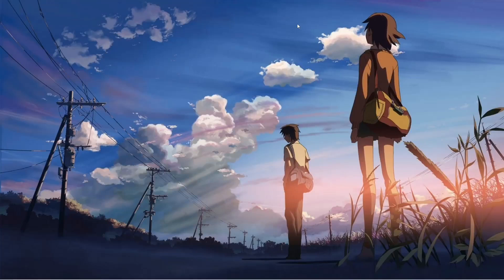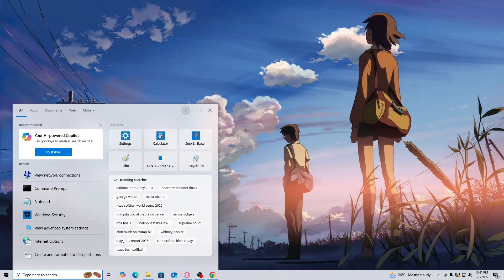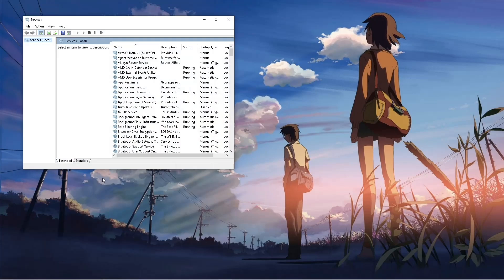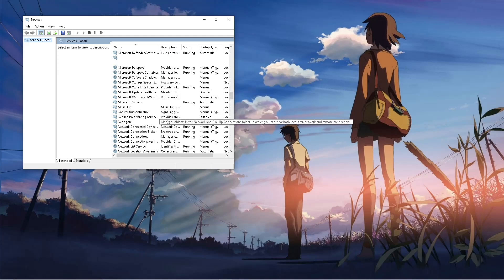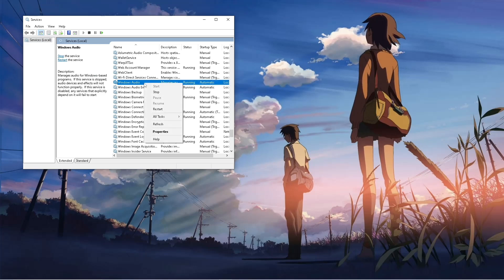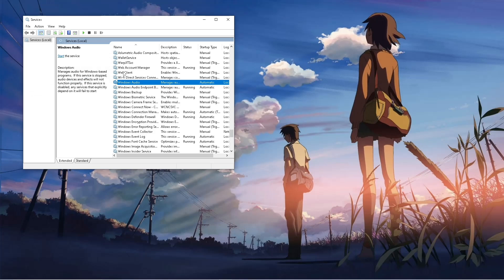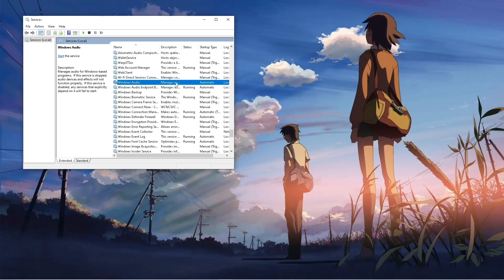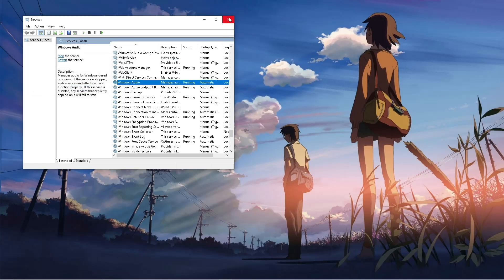How To Fix Dead Island 2 Crashing On PC (QUICK GUIDE)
In This Video, I Will Show You How To Fix Dead Island 2 Crashing On PC